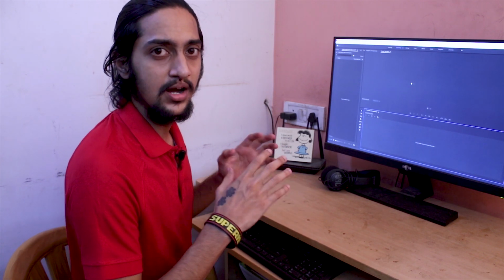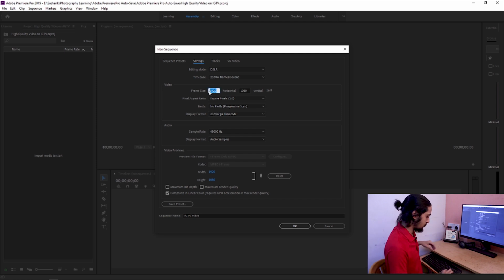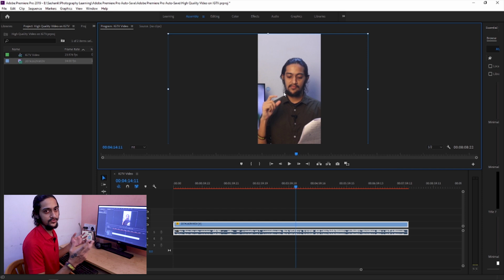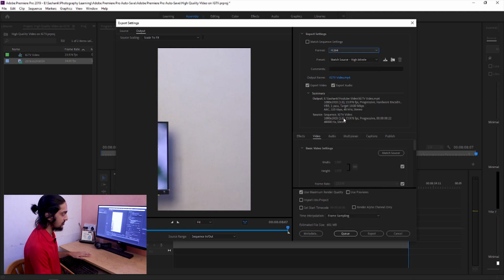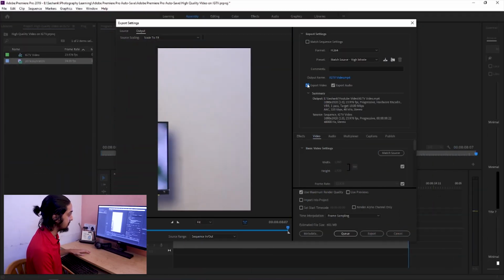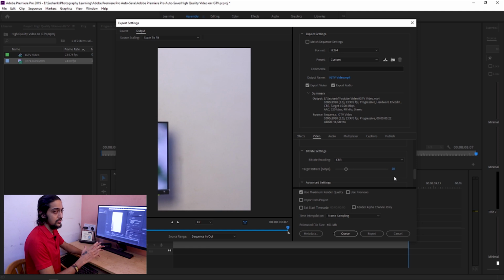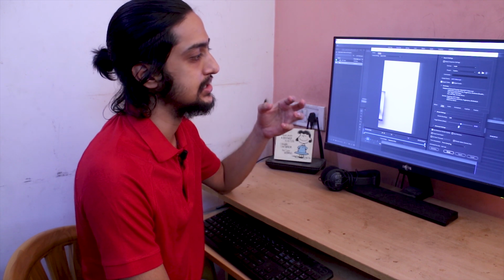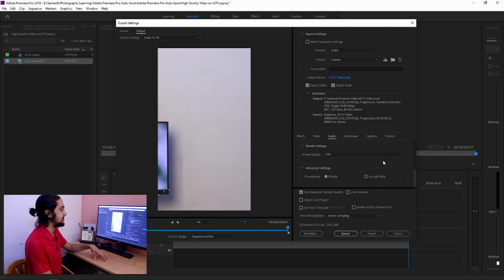How to Create, Edit & Export High Quality IGTV (Instagram TV) Videos using Premiere Pro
How to Create, Edit & Export High Quality IGTV (Instagram TV) Videos using

👇 Check this Link below if you want your questions to be answered personally 👇

Navaneeth Krishnan

If You've read this far just comment something nice, and have an awesome day ahead!